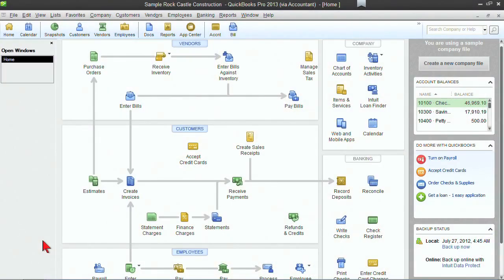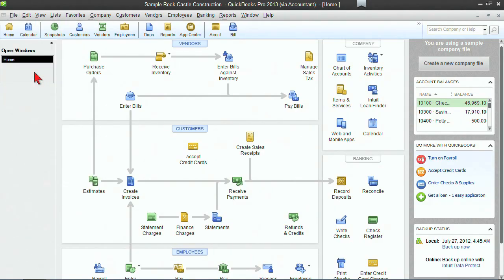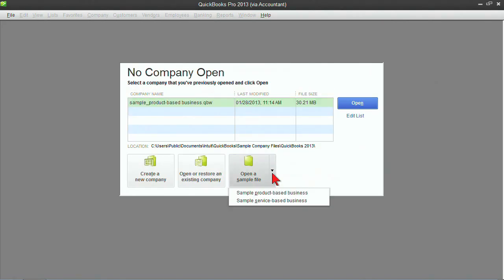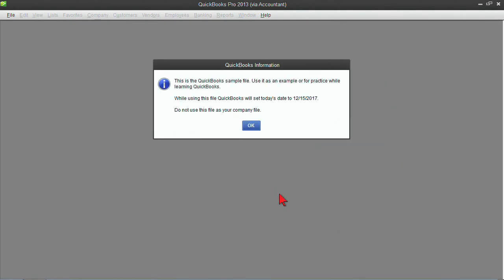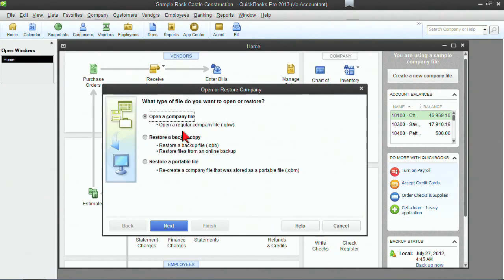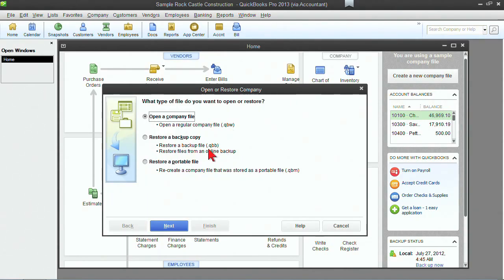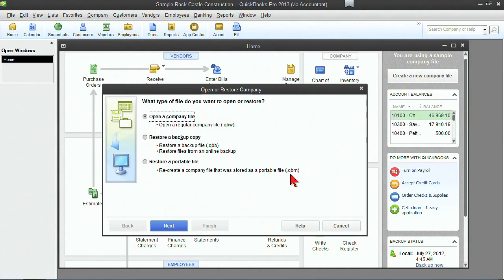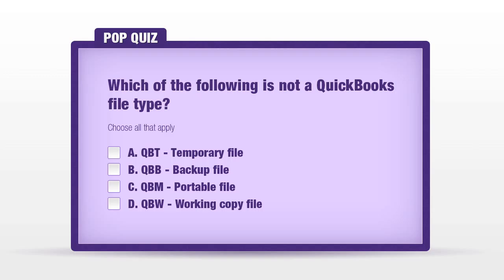Intuit QuickBooks 2013 Tutorial: Sample Files and File Types | K Alliance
Learn about the sample files and file types feature in this QuickBooks 2013 training video. Contact K Alliance for more info. - 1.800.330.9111

Featured Instructor - Michelle Long
Course Duration: 8 Hours 25 Minutes

Intuit QuickBooks 2013: Getting Started with QuickBooks table of contents:

1. Introduction
2. Getting Around and Customizing the Icon Bar
3. Sample Files and File Types
4. Working with Multiple Company Files
5. Getting Help with QuickBooks and Integrated Help
6. Summary